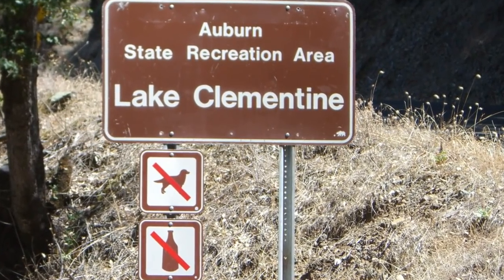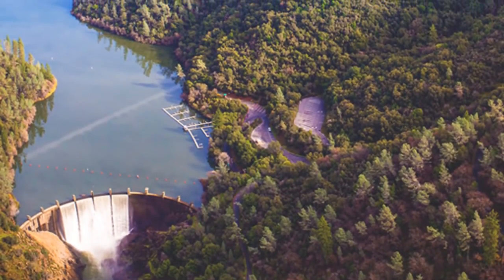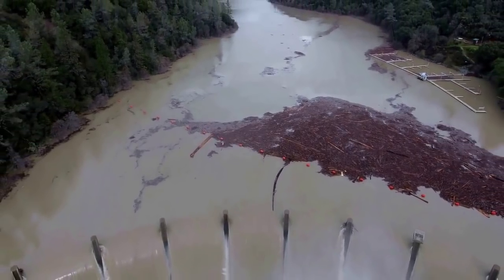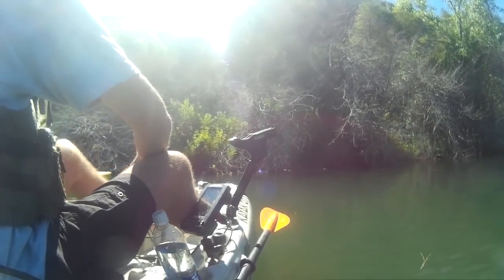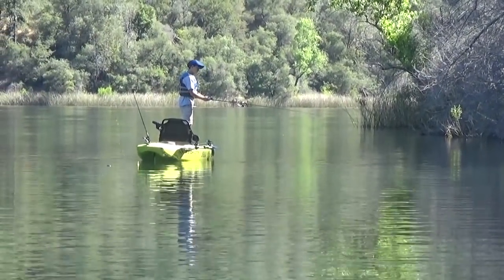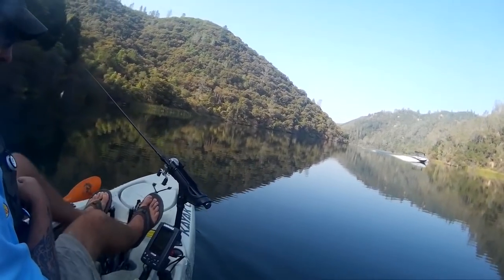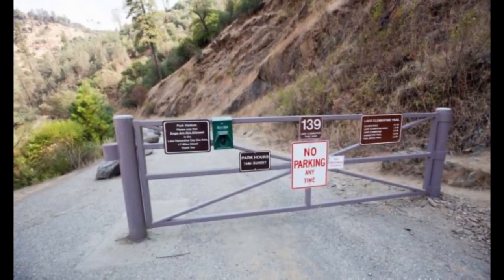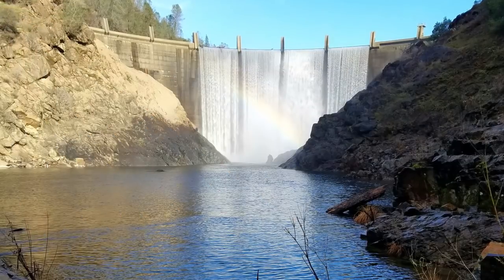This Week In Fishing Destination Spotlight: Lake Clementine